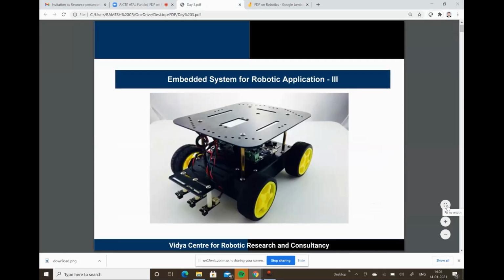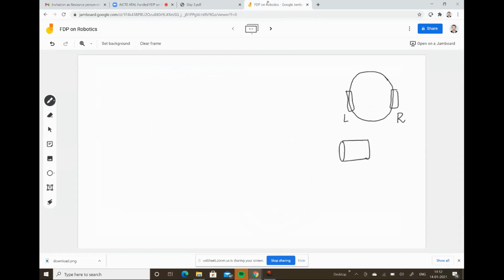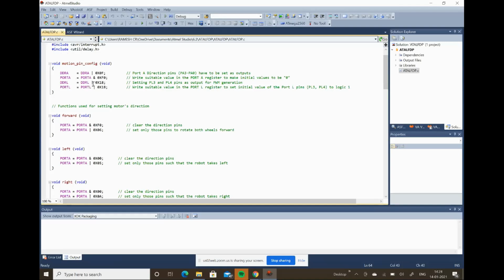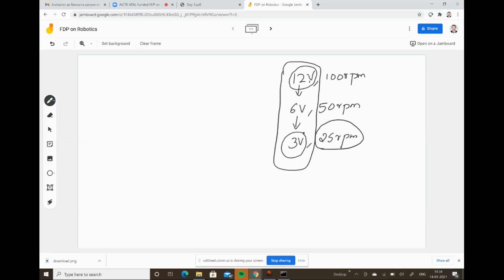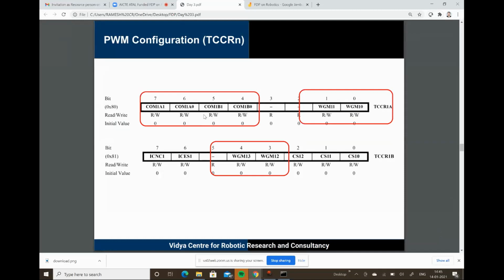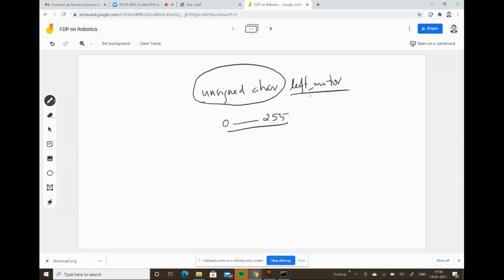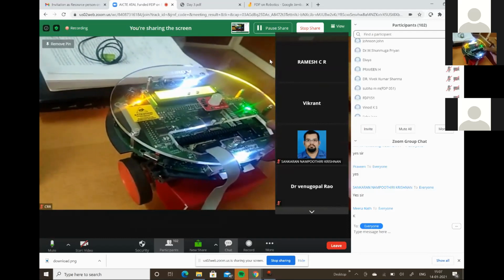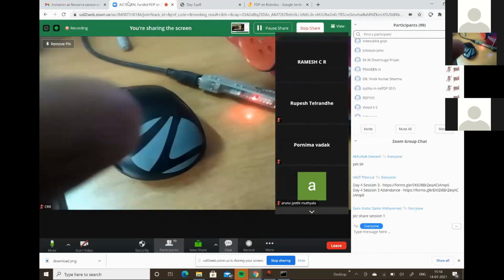ATAL Academy funded FDP on robotics : Day 4 Session 3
A five-day FDP on Robotics funded by the AICTE Training and Learning (ATAL) Academy and organised by the EEE Dept of Vidya.